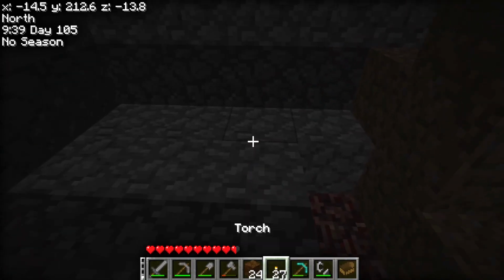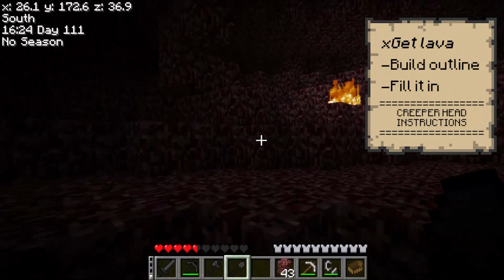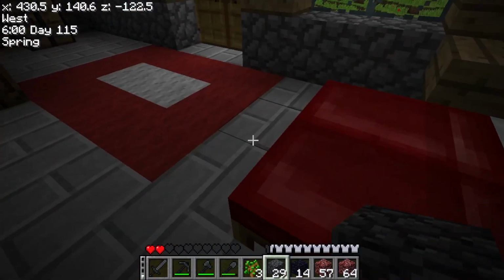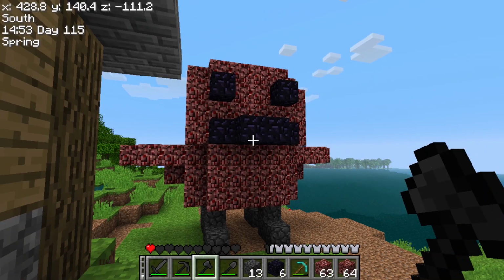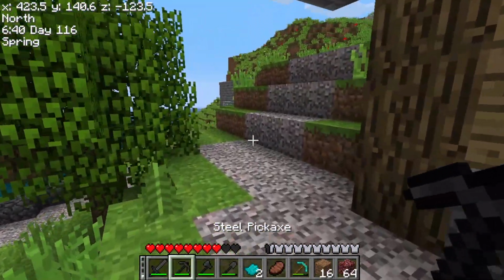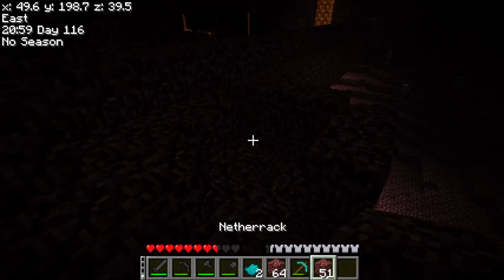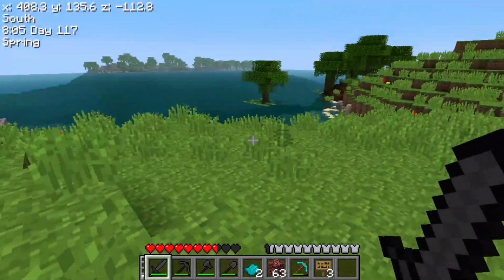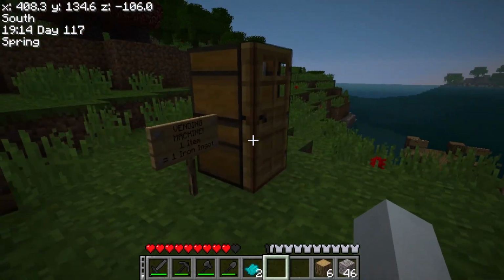Better Than Adventure | Episode 13 - Under Construction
Welcome back to Better Than Adventure! Today, we're going to start construction on a new island...!

How do you guys like the new editing style? If it's good, then awesome! But if you don't like it, let me know!

(Download links for the mod are in the video!)

Want me to do something in my next episode? Suggest it in the comments, and there's a chance I will talk about it! (The support is appreciated!)